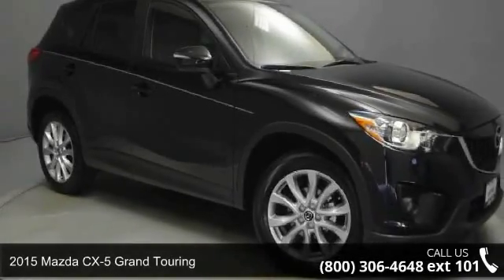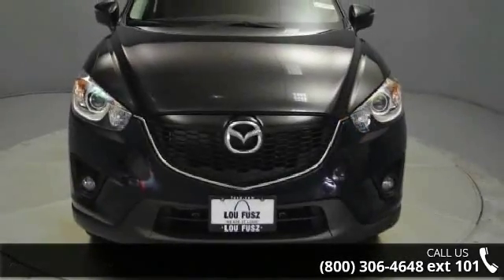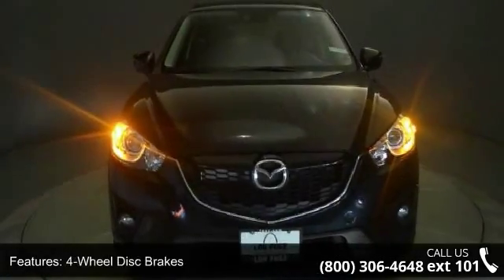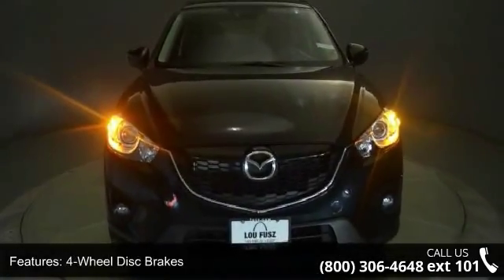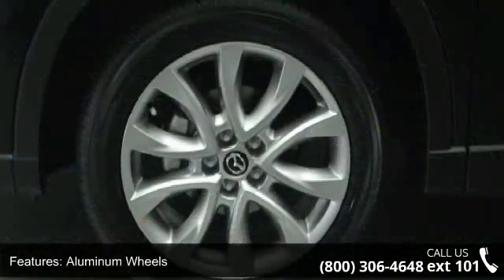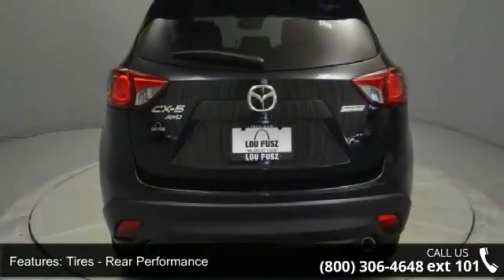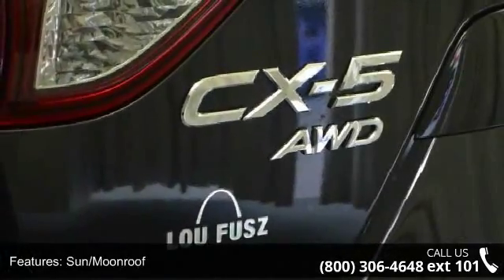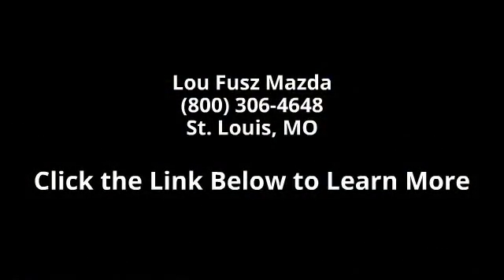2015 Mazda CX-5 Grand Touring - Lou Fusz Mazda - St. Loui...